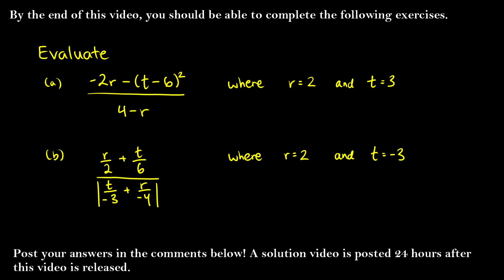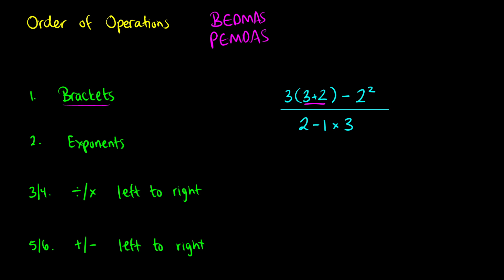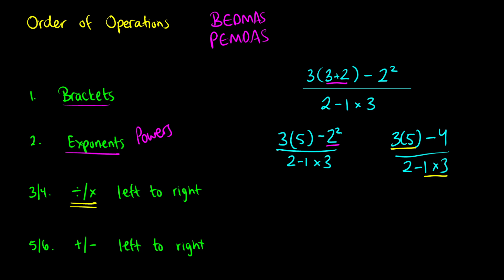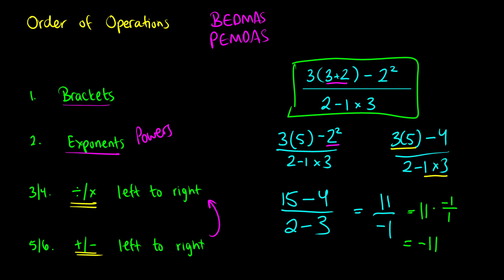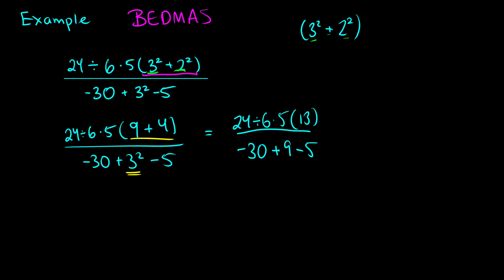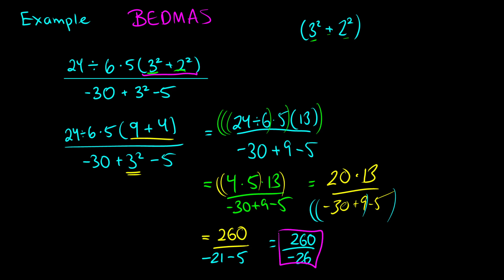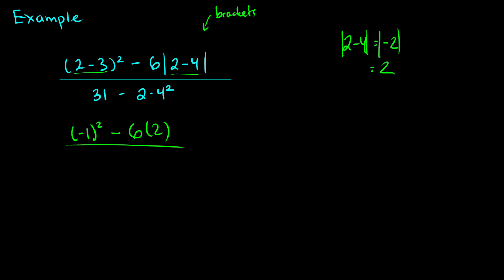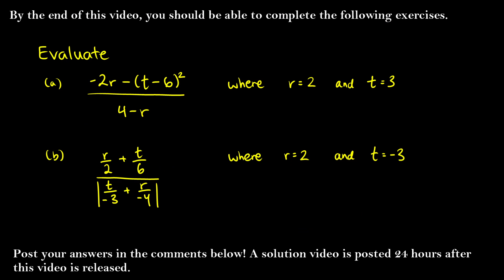How to use ORDER of OPERATIONS - Precalculus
We talk about the order of operations, BEDMAS or PEMDAS. Brackets/Parentheses, exponents, division, multiplication, addition, subtraction. We do some examples too! CollegeAlgebra /

00:00 - [Intro]
00:22 - [Why do we need to use order of operations?]
00:51 - [Order of operations / PEMDAS / BEDMAS]
04:28 - [Example #1]
07:48 - [Example #2 with Absolute Values]